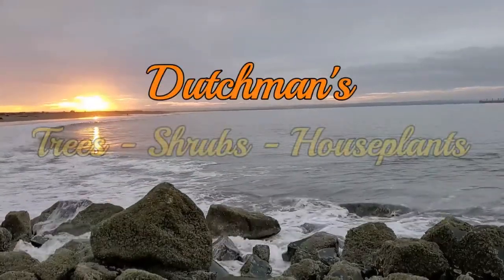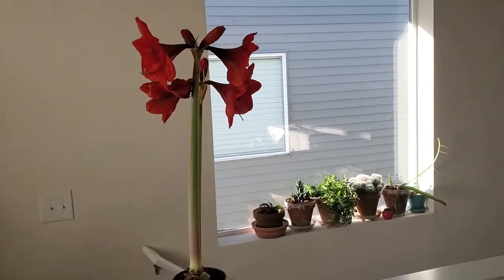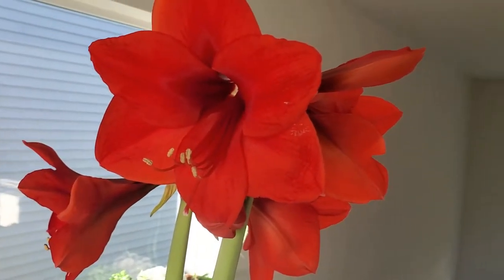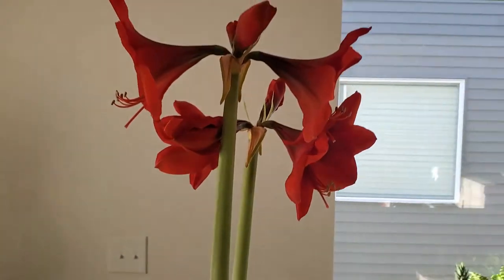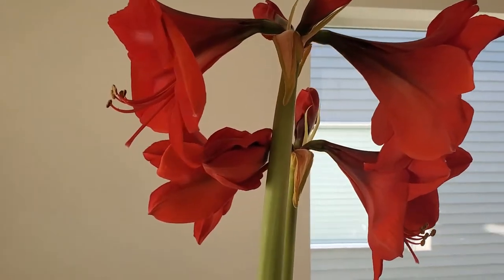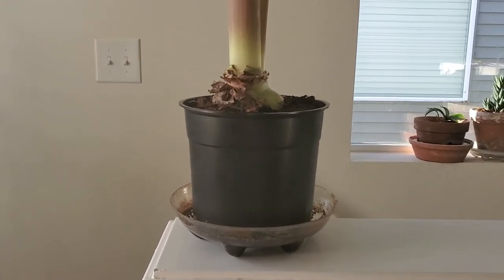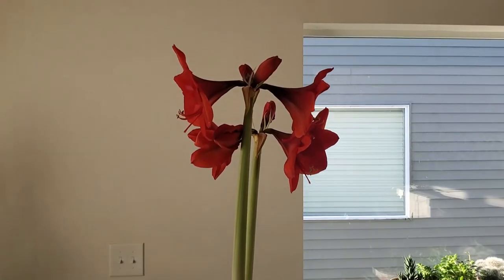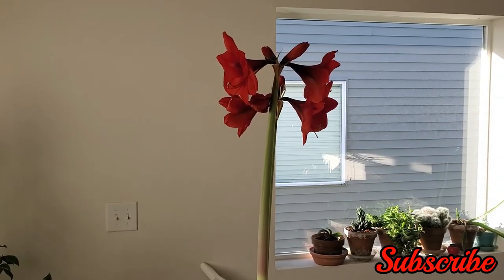Amaryllis In Full Bloom!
This is just a quick one, showing the beautiful amaryllis in bloom!

I'm experimenting with adding music to my video's, like in the background, some before action shots, etc.